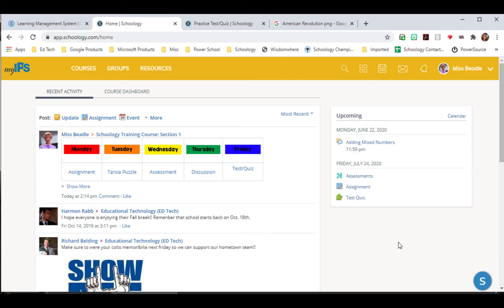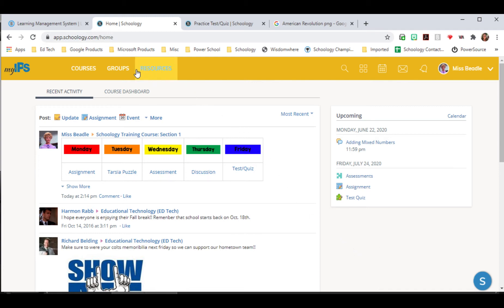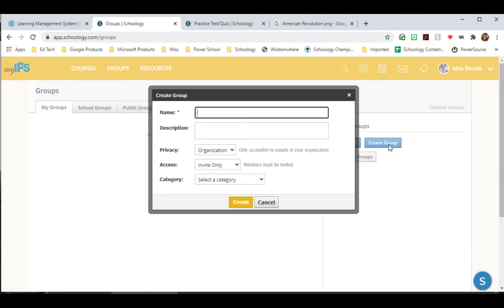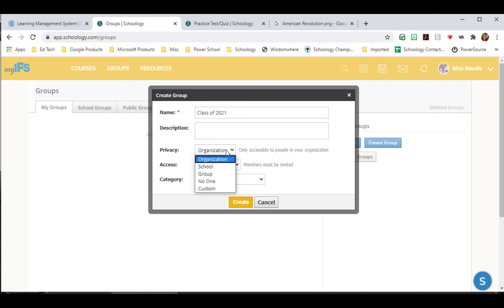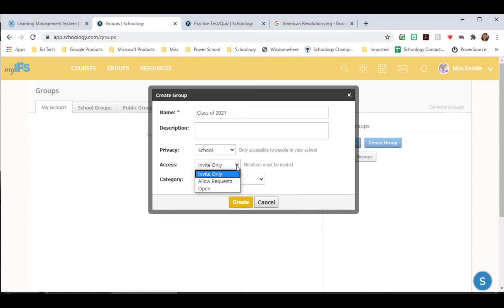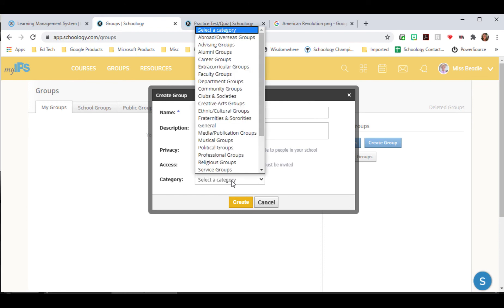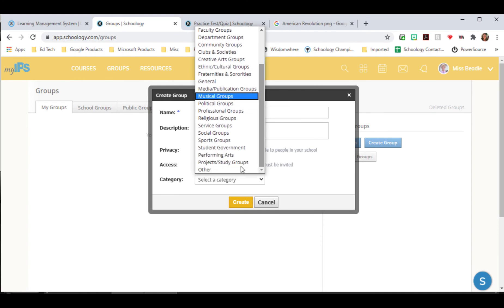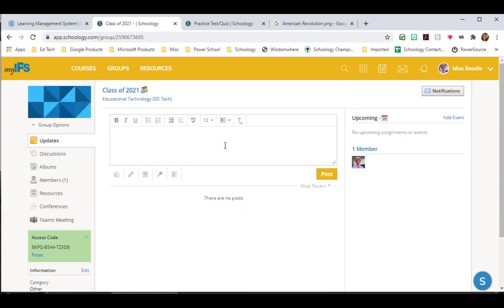Creating Groups in Schoology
Learn how to create a group in Schoology.